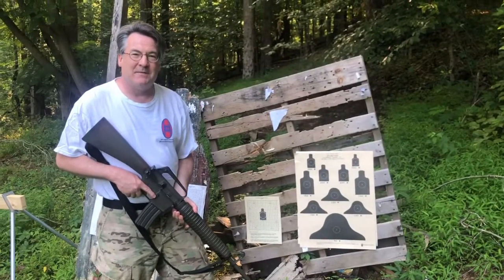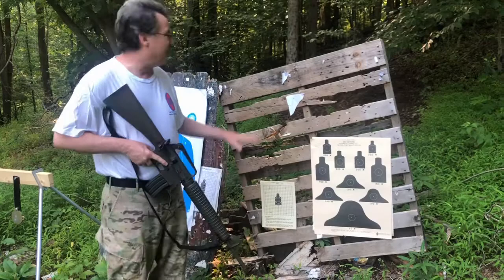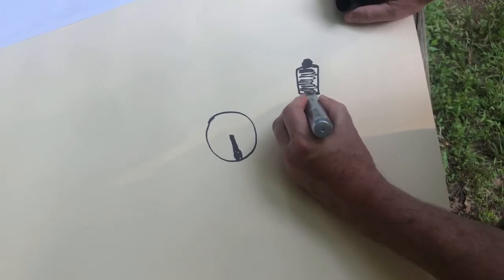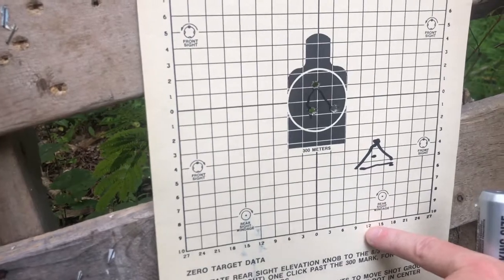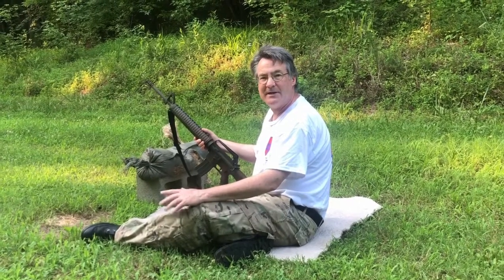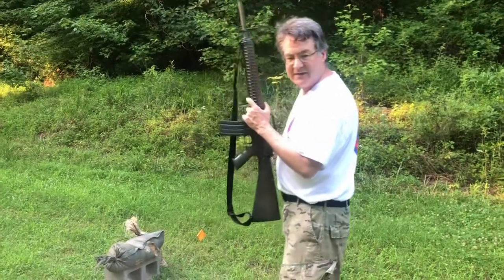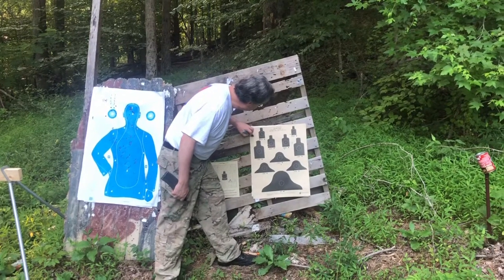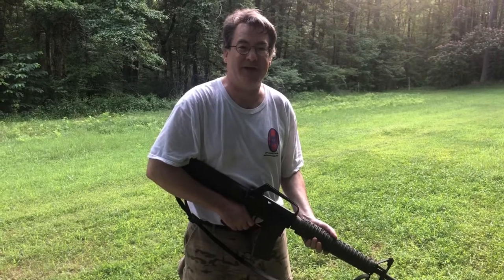The M16/ M4 Alternate C 25-meter Qualification Instructional Video